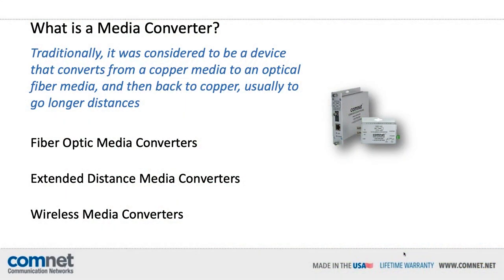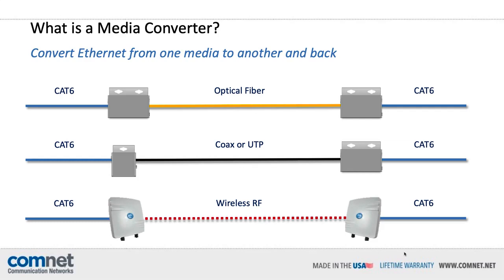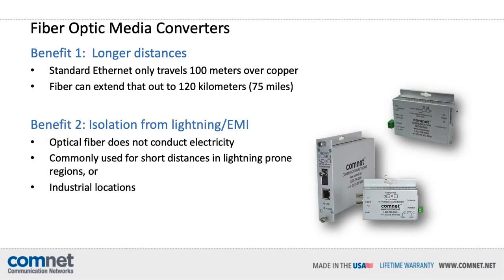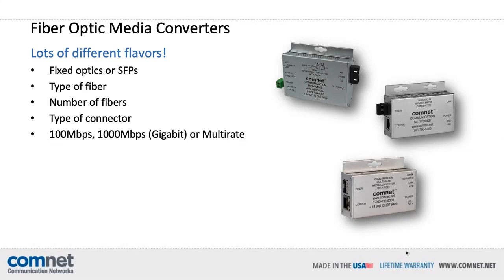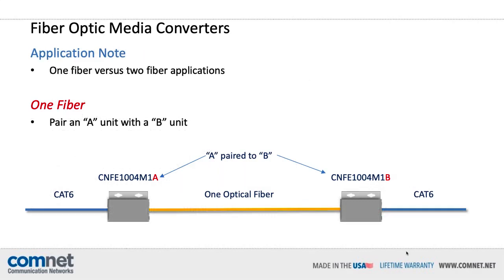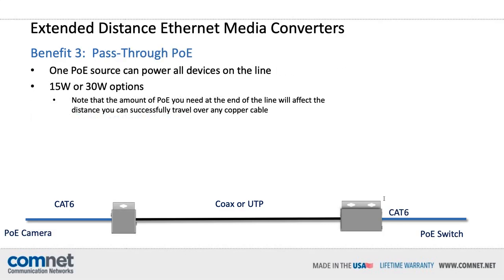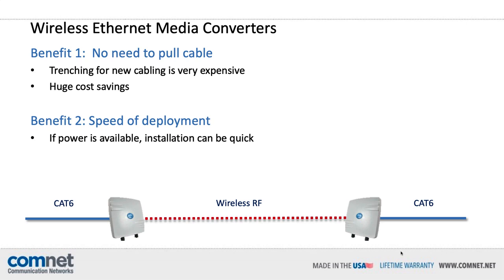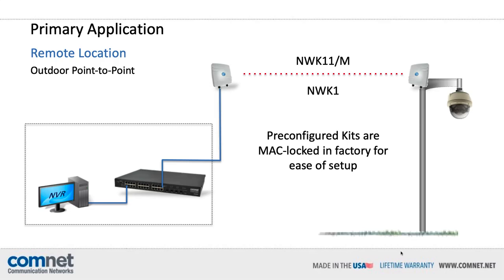Comnet Media Converter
Video di formazione sulle reti di comunicazione sui convertitori multimediali Comnet